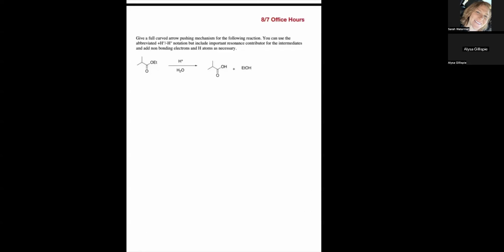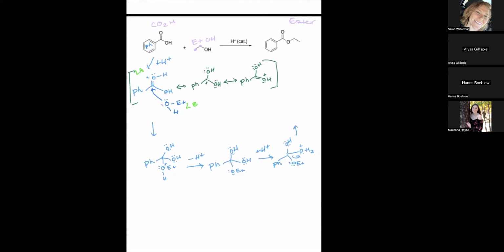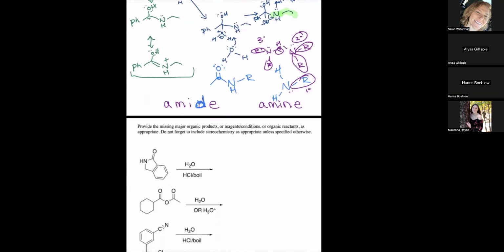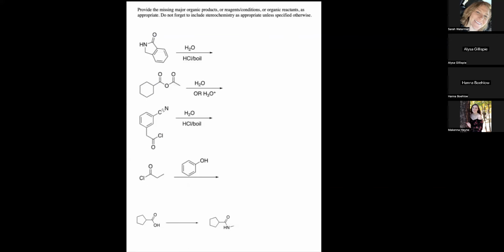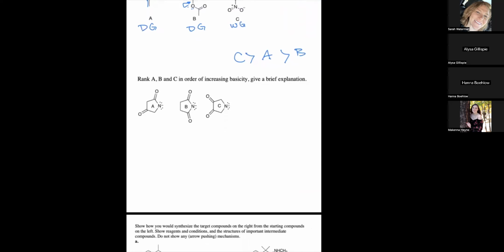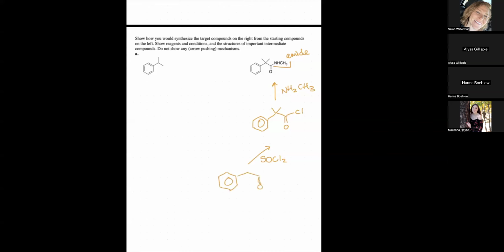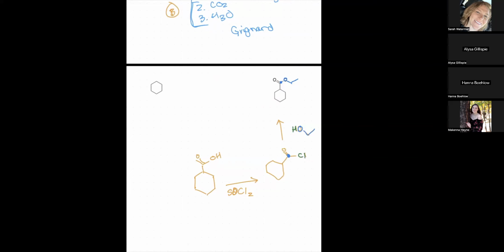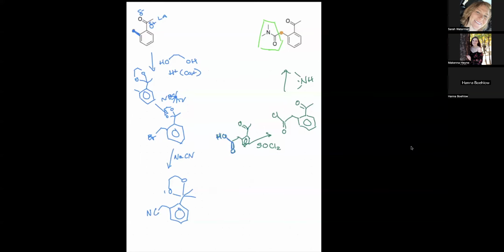CHM 234 - OChem 2 - Prof Nedelkova at ASU - Summer B 2024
Carboxylic acid and amine synthesis, etc.